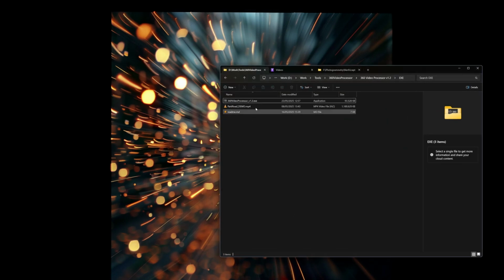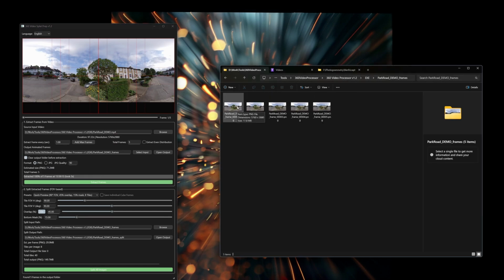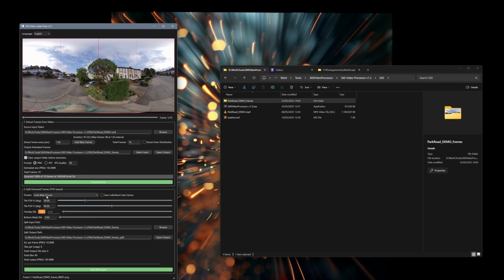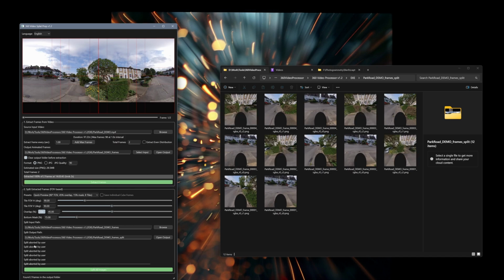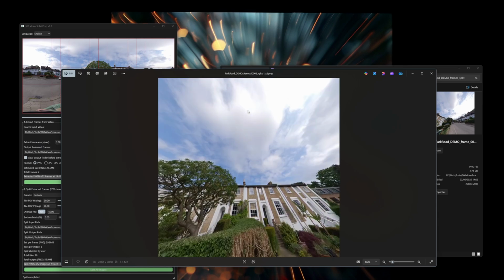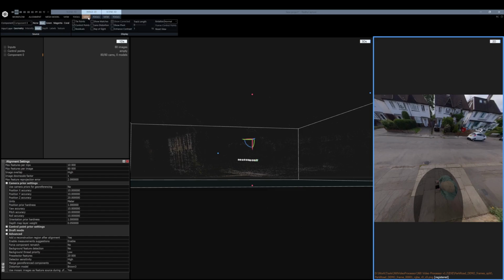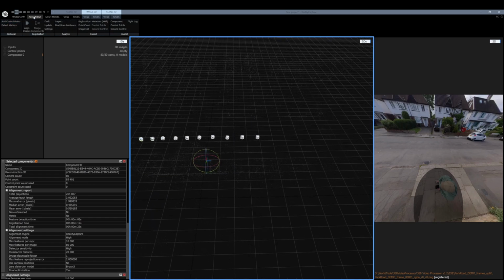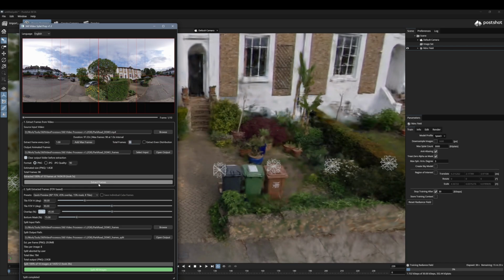360 Video Stills Prep Tool Workflow 1.2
0:00 - Intro
0:18 - Language Support
0:34 - 360 Video Requirements
1:06 - Extract Video Frames
3:02 - Splitting Video Frames
3:31 - Cube Maps - New Feature
4:24 - Using Presets
5:30 - Overlap
6:58 - Masking
7:40 - Aligning images in Reality Capture
9:44 - Exporting from Reality Capture
10:34 - Importing into Postshot

New update to the tool
- Preview Time Slider added
- Cubemaps Added
- GUI and Language Updates.

An AI python built exe 360 Video Stills Utility tool. Something I've been working on to help prepare video extraction and subsequent splits from 360 videos.

The v1.2 version seen has been updated to 1.22 on Gumroad below, there's also a version with the video file from this tutorial if you want to follow along...

1.22 is a small fix to allow resizing of the GUI and have the size persist between uses.

Please let me know any thoughts in the comments below? What features are missing or do you really need? I've spent time adding languages and trying to make it robust with lots of testing.

Possible Roadmap beyond v1.0?

v1.5 Do we need to Support EXRs or other image formats?
v1.5 Simple Grade on the video needed? Might be too hard lol.
v1.5 - Do we need vertical masks,  so if you shot with the camera in front of you,  it could be a vertical mask what it needs. I wonder if that needs to be animated then?
v2.0 - have workflows for CLI batch auto alignment in Reality Capture and then after a scene check and point cloud aligned, then CLI export with a  batch Splat Training in Postshot so it's end to end. Would save some time!
V2.5 render queue of some kind so you could batch renders see the queue then